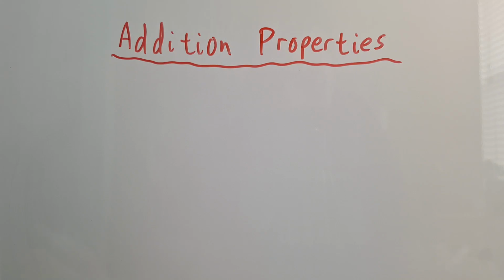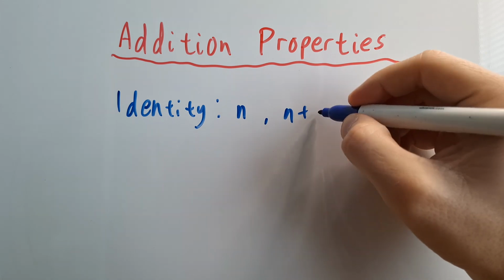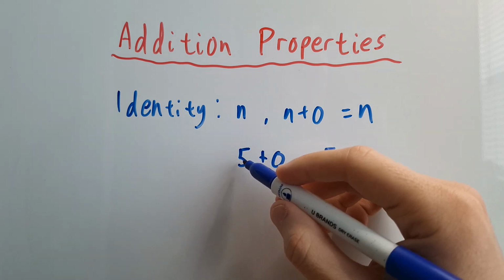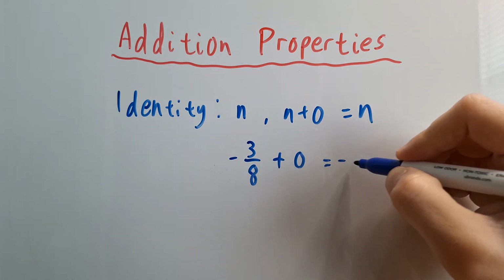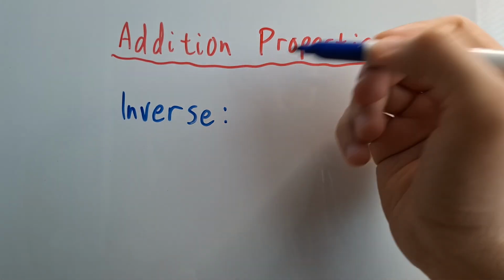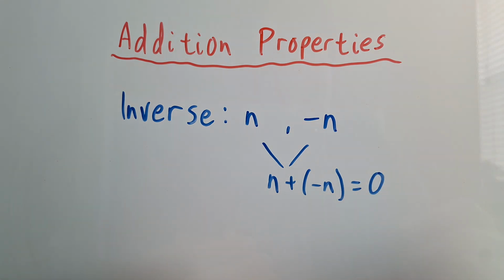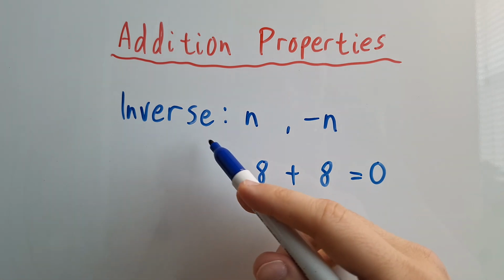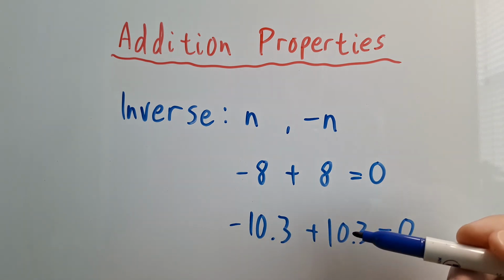Addition Properties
In this video, I go over two important addition properties. Here we talk about the Identity and Inverse Properties of Addition. While we use them on a regular basis and may not notice it, they are applied in mathematics. Remember that adding zero doesn't change the value of a number and adding a number to its additive inverse results in zero.